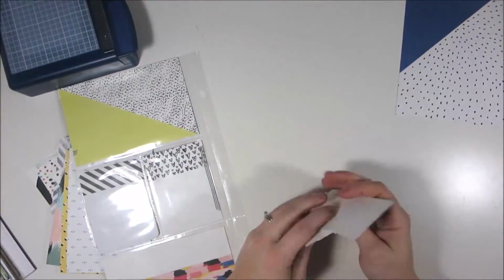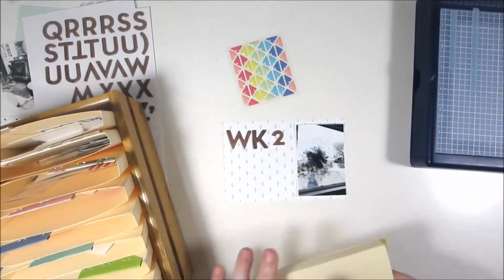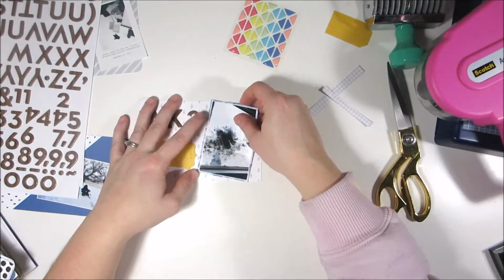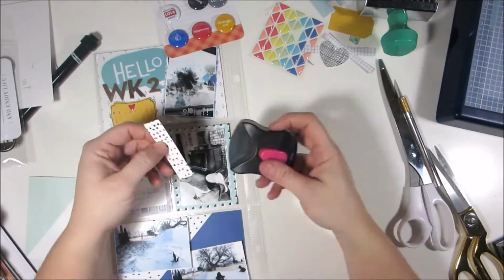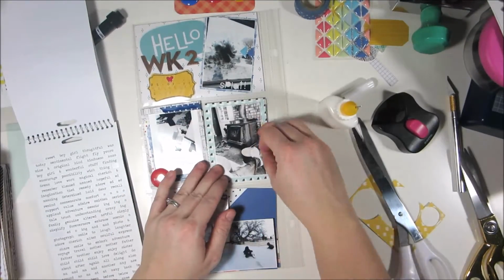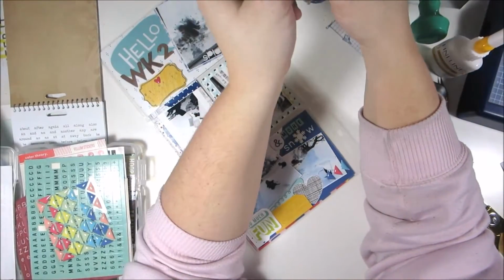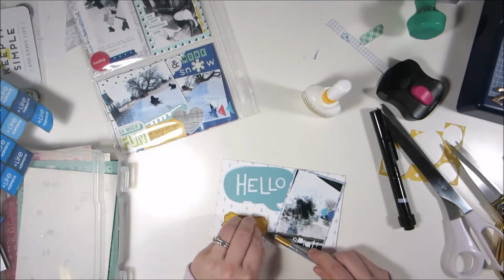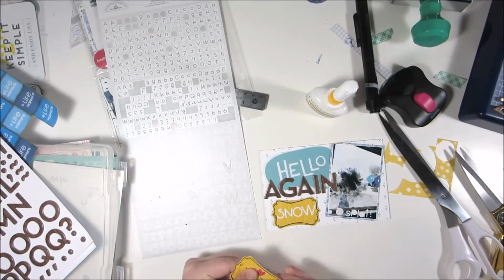Mary's Week 1 (not 2) Project Life Process Video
Kira: @kira.gets.crafty
    Mary: @createdtocreate365

Becky's Instagram: @becky_sher
Becky's Etsy shop